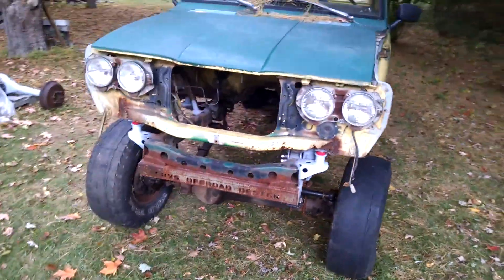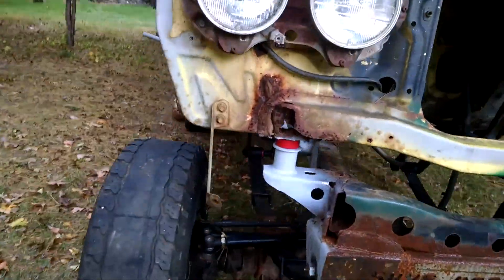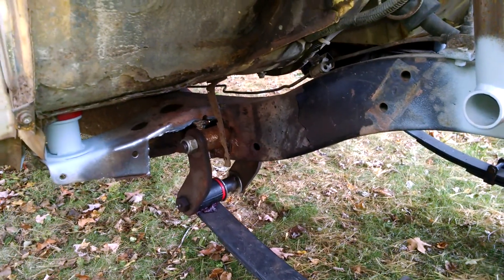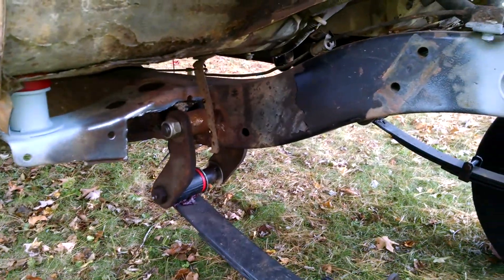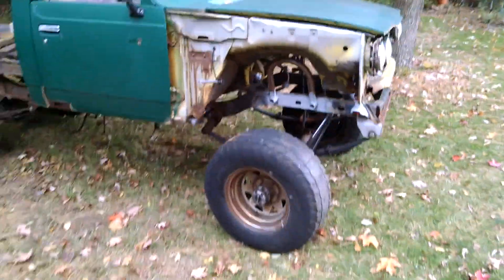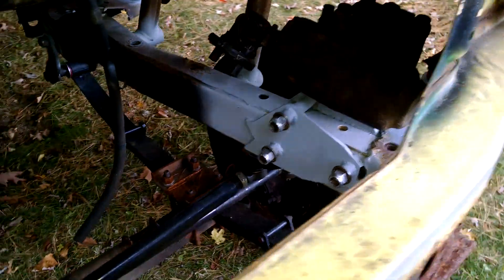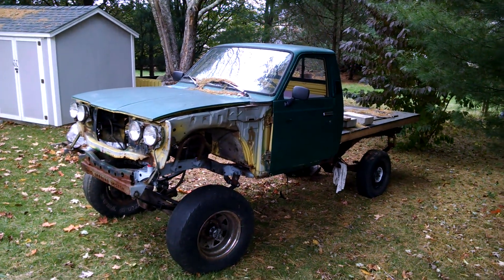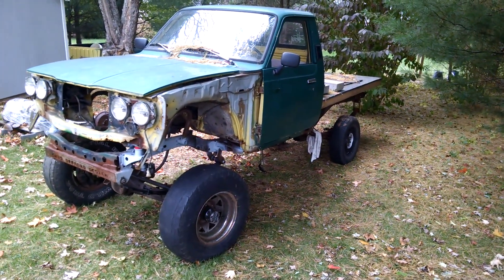1977 Toyota Truck Conversion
Build status of 77 hilux 4wd conversion.